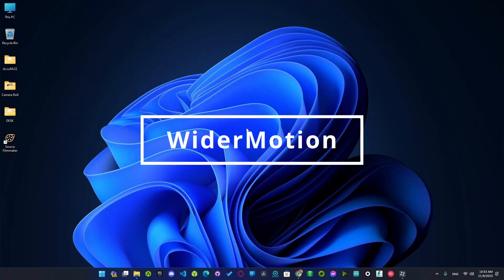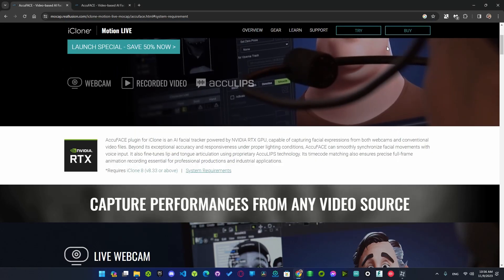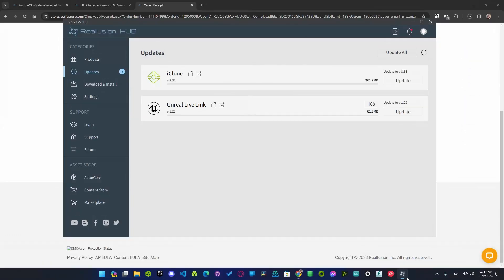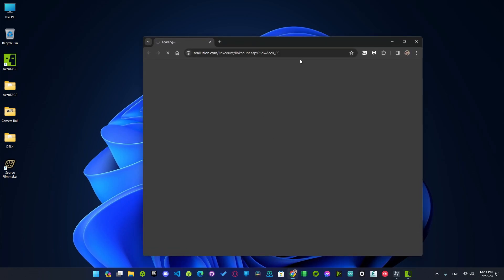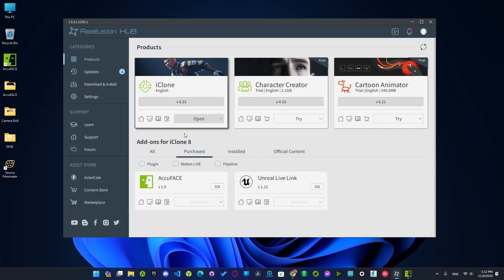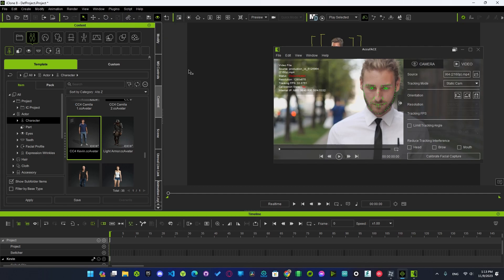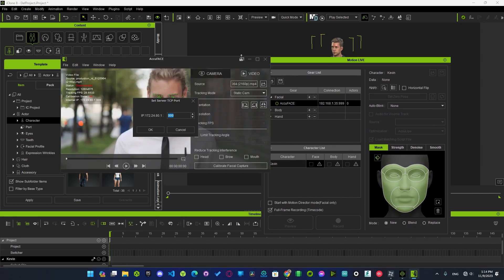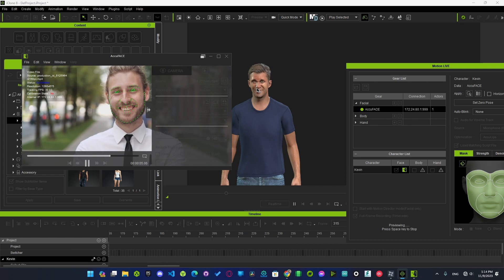AccuFACE - How to download and install (Best Price)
AccuFACE Ai facial MoCap by Reallusion - How to download and install (Best Price)

🔔Turn on the Bell to never miss an update!!!
🔥Follow WiderMotion

Chapters:
00:00 Intro & thanks
00:17 Overview & Requirements
00:50 Available discounts & Purchase
01:14 Download & Install
01:51 Launch & Fix
02:35 Test with iClone from video file
04:45 Outro & Subscribe